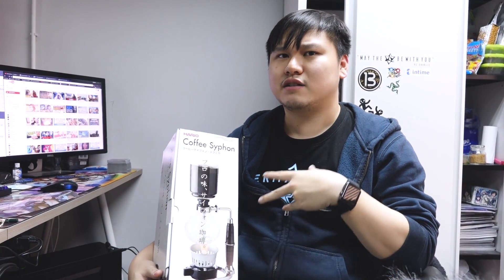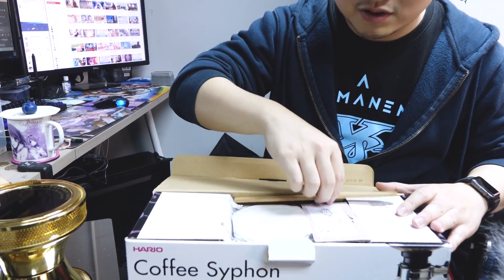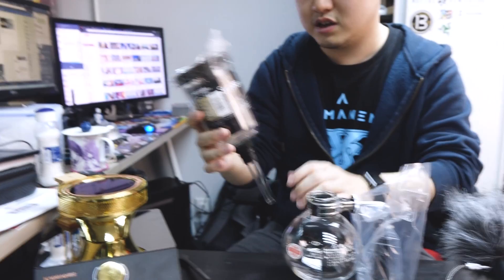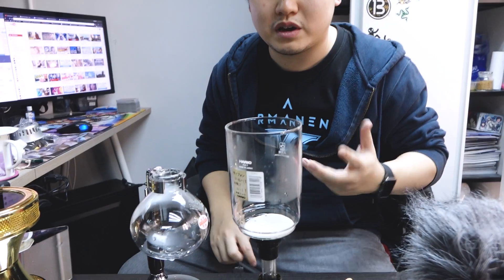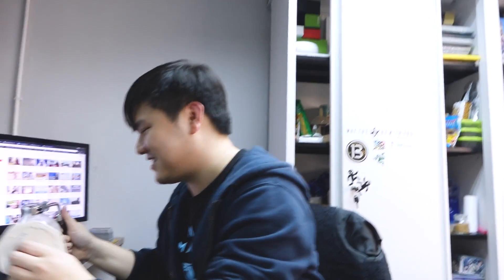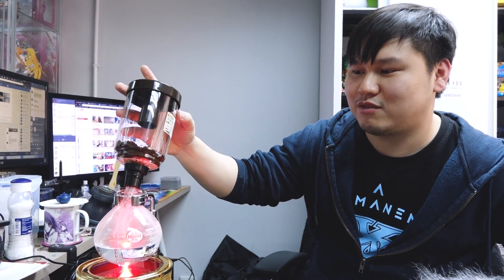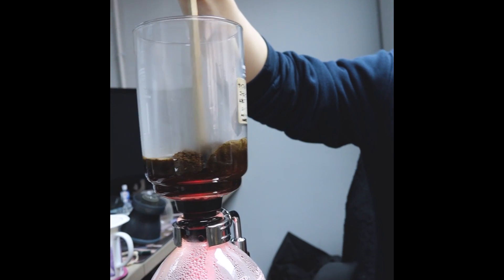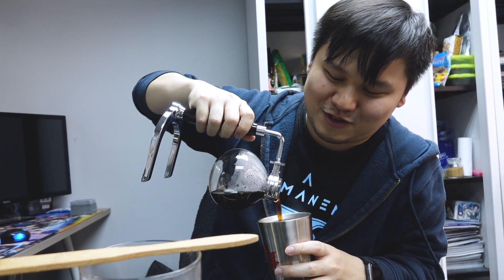Unboxing: Siphon Coffee Kit from Taobao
Follow our streams live at Twitch!

Partnered with Curse Gaming and Razer